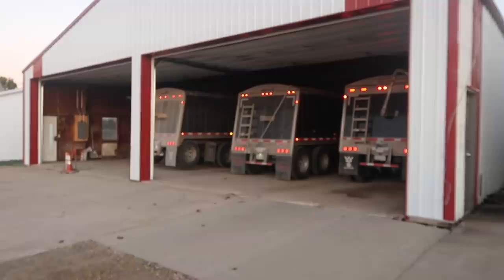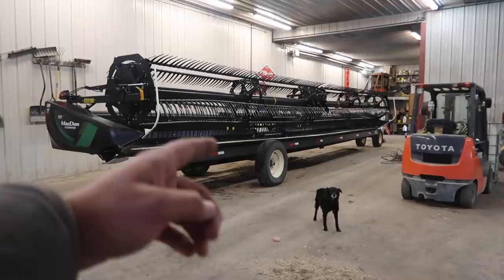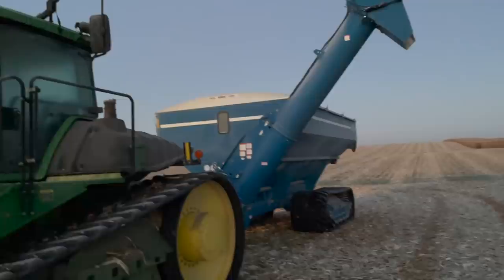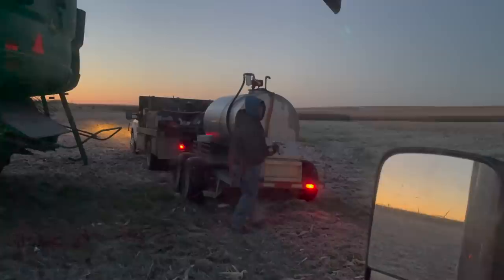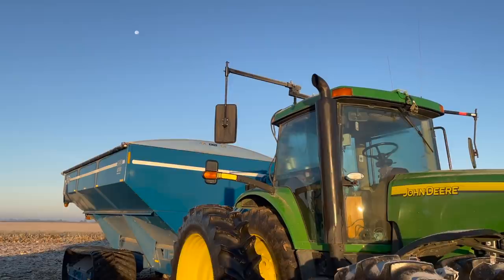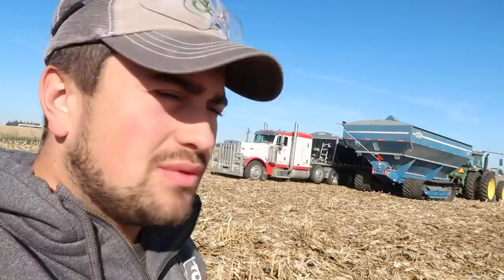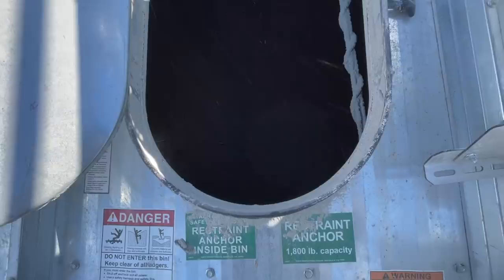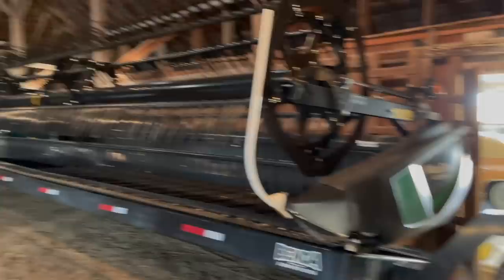Mile Long Rows! | Hammer Down 20 Rows At A Time!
We finished our 2nd to last field in this video. Only 150 acres to go!